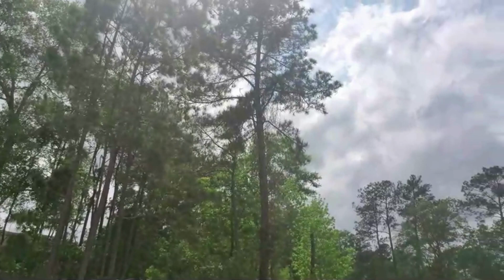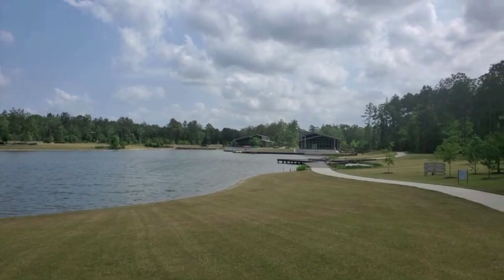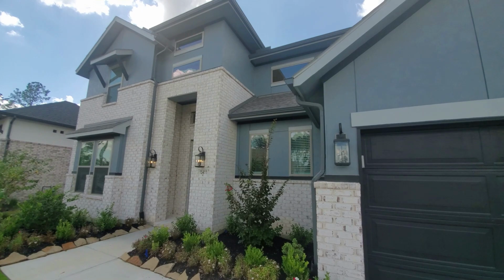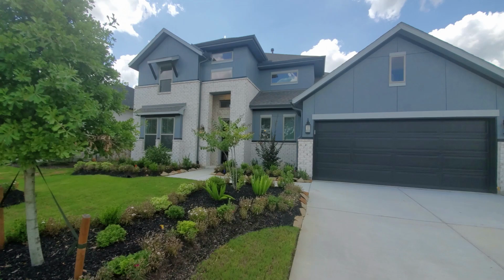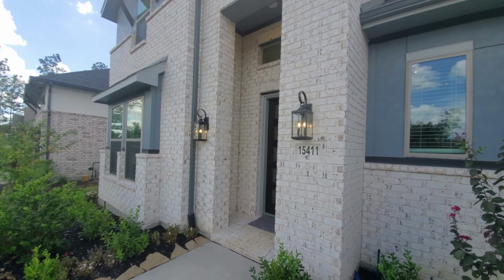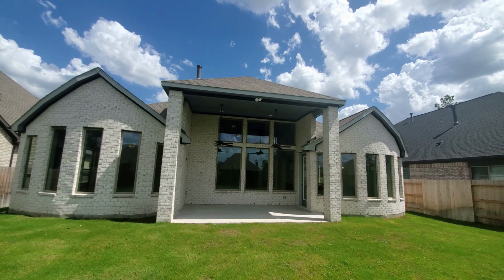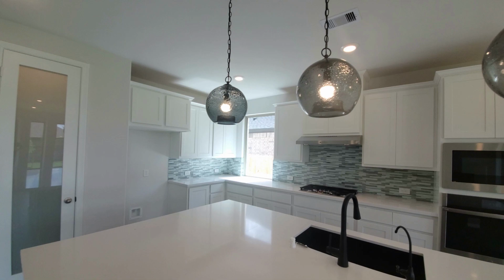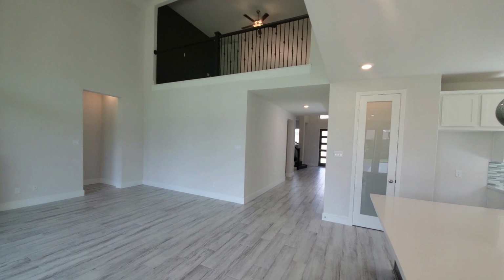Coventry Homes | The Gordon Inventory Home Tour | Artavia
Today, we’re taking a tour of The Gordon model by Coventry Homes.

This beautiful home by Coventry has four bedrooms, three and a half bathrooms, three car garage and is 3227 square feet located in the beautiful wooded, master-planned community of Artavia.  Conveniently located near The Woodlands.

Upgrades:
Alternate Kitchen with Built-In Appliances, Master Bath Suite Option, Fireplace & Spiral Staircase.

**Reduced Price: $549,927.**